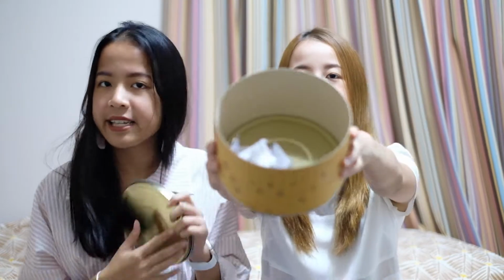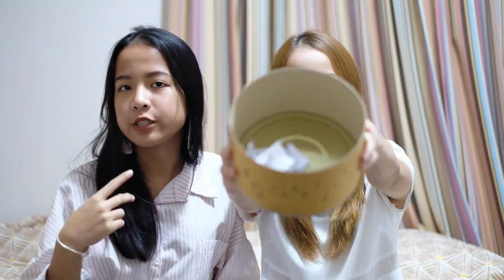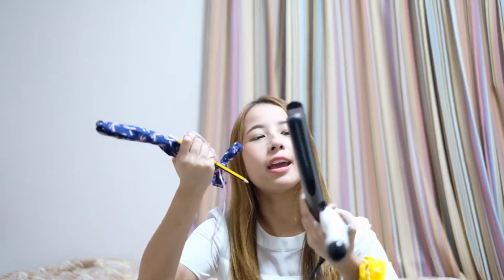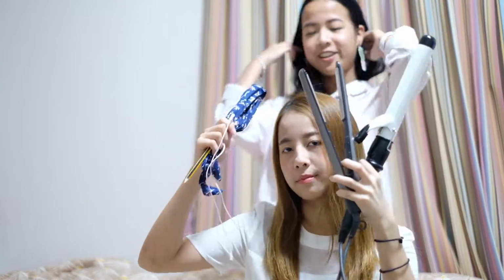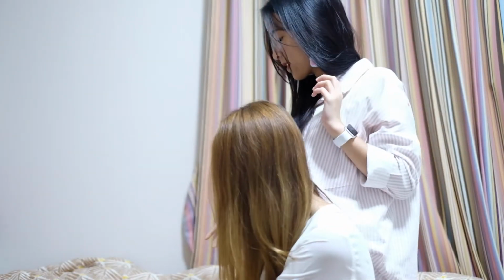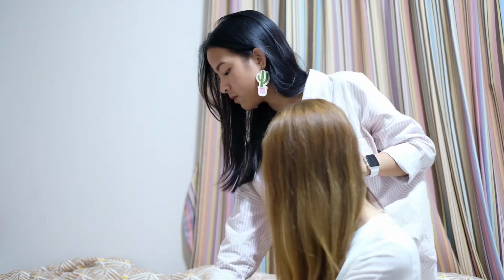Hair Decoration Challenge with Vapassachol | kenkkm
Hair challenge with my sister, Vapassachol.
Each randomly pick up the lots and let's see what we have got!